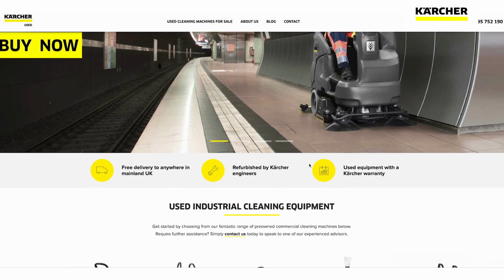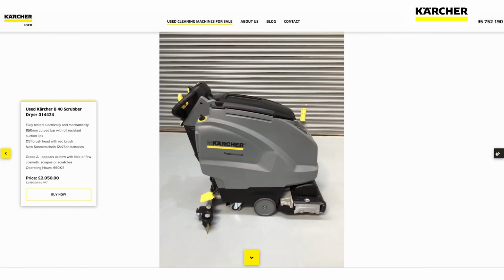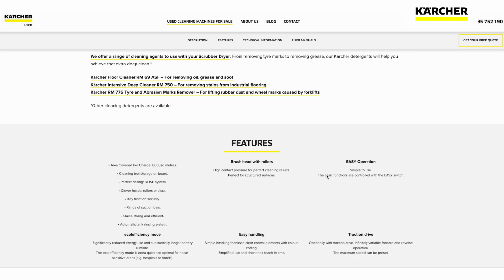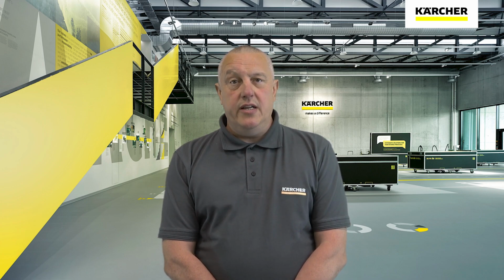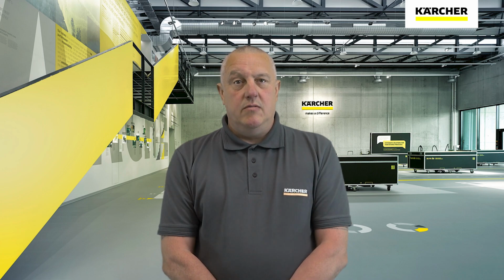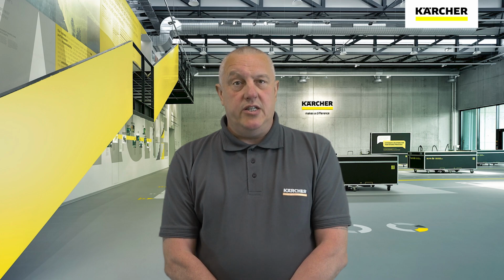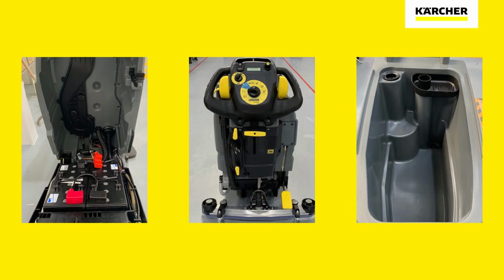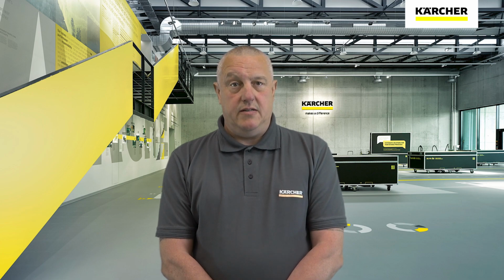Kärcher Used Equipment (KUE) | Kärcher Professional UK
Kärcher Professional UK have launched a new end consumer site to sell Kärcher Used Equipment, helping us to reduce waste and promote a sustainable solution.

Kärcher Used Equipment sell a wide range of refurbished, preowned Kärcher professional equipment with free delivery across the UK and backed up by our Kärcher used equipment warranty.